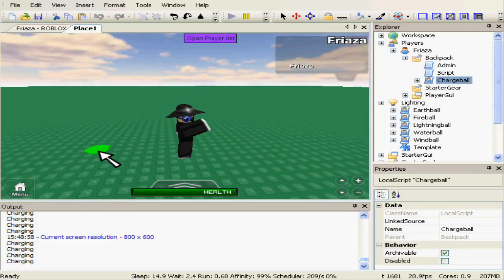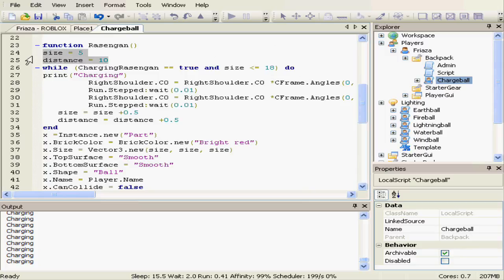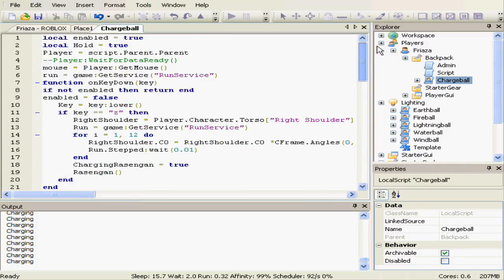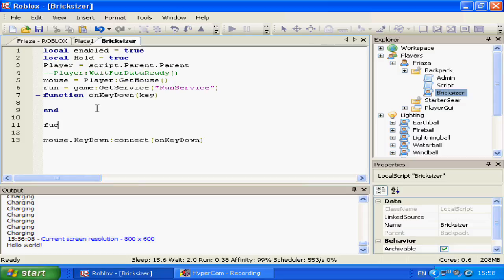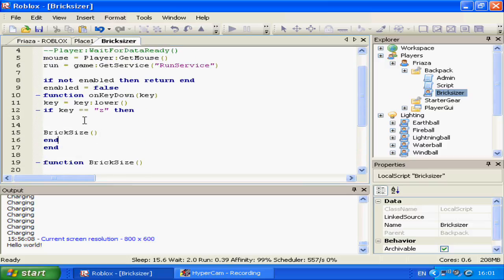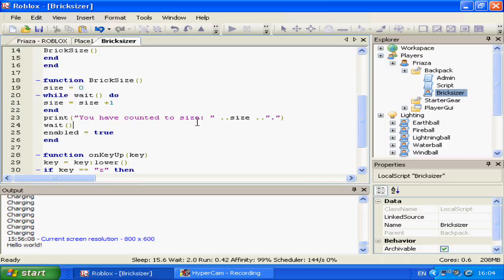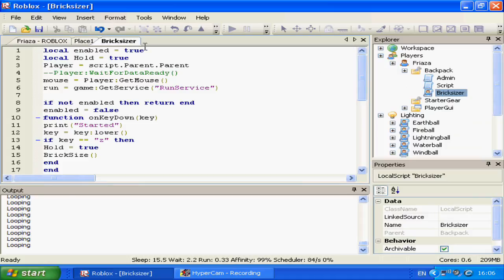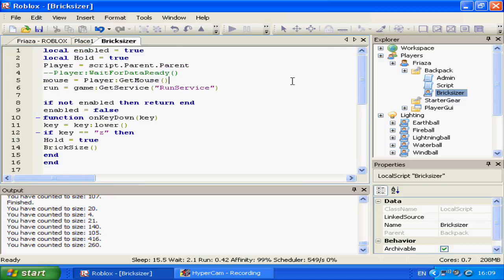ROBLOX Lua Scripting Tutorial 13 Key holding and multiple functions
In this tutorial I demonstrate how to detect if a player is holding down a Key, using a local script. I reccomend experience with mouse.KeyDown before attempting this as this requires both .KeyDown, .KeyUp aswell as custom functions, all linked together.